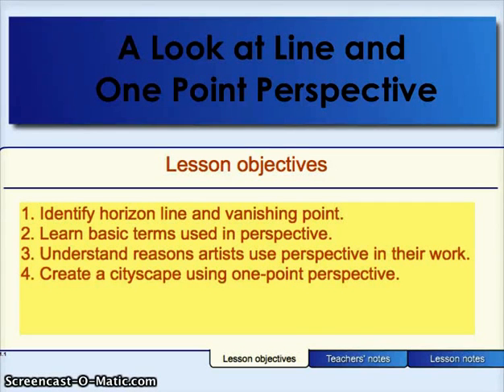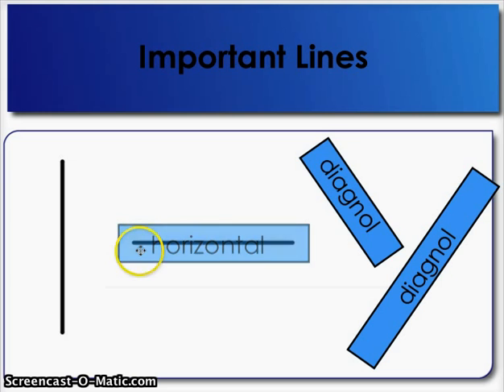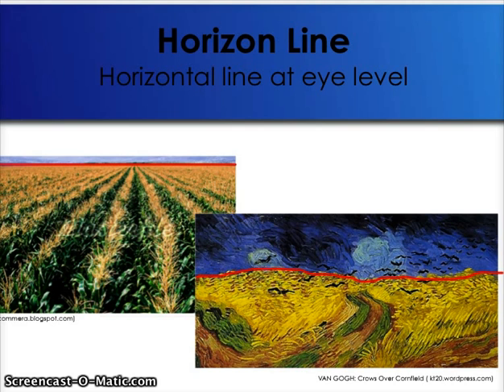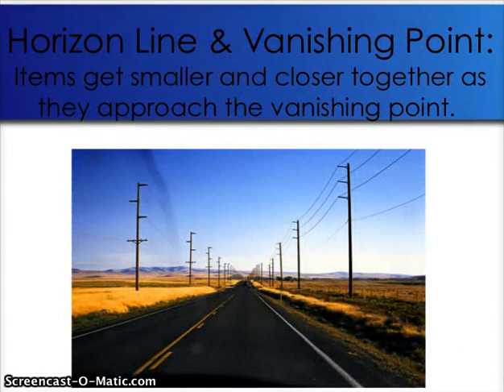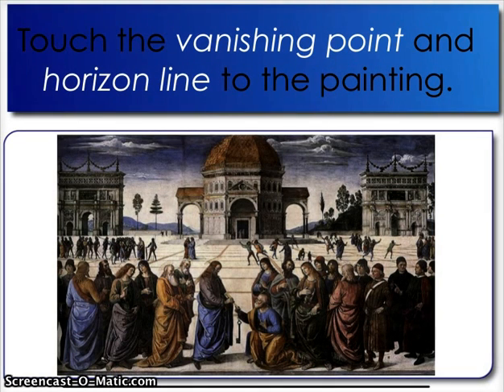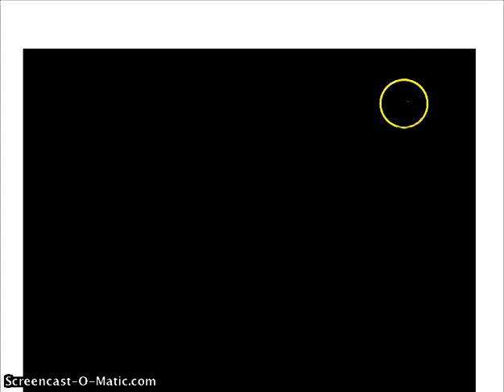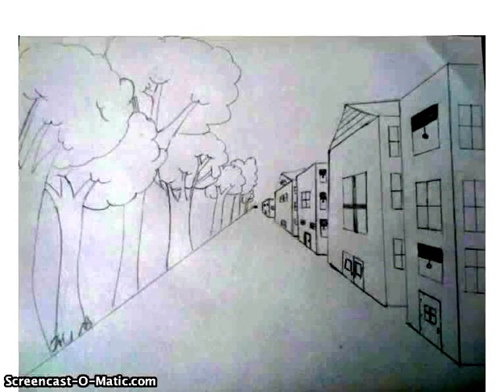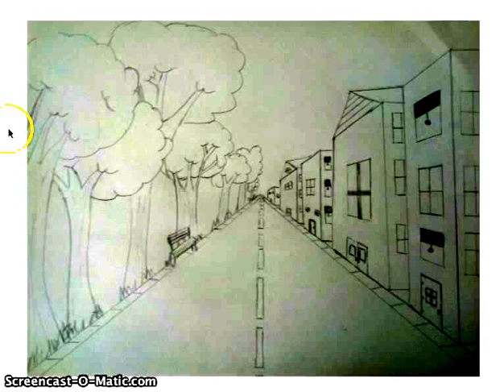One Point Perspective - Drawing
Learning about line and drawing in one point perspective. Video includes a step by step process on creating a cityscape using one point perspective.